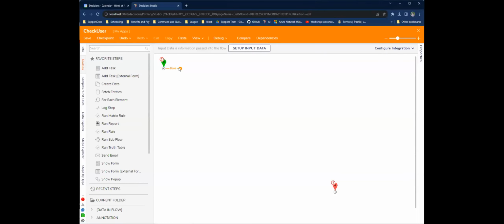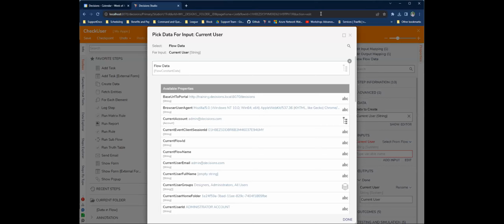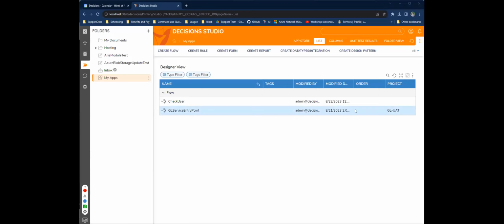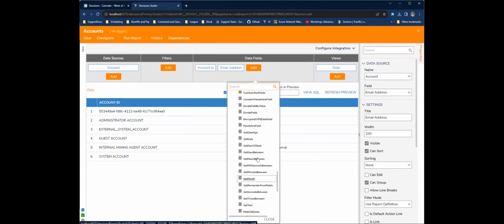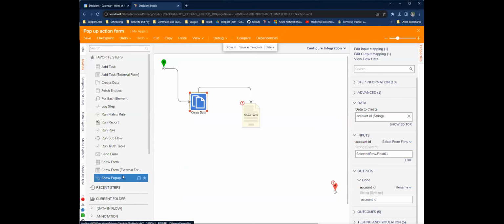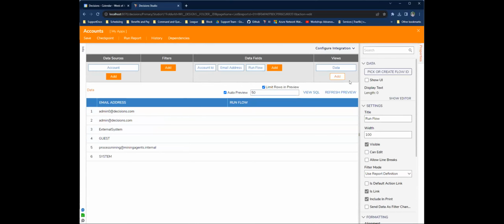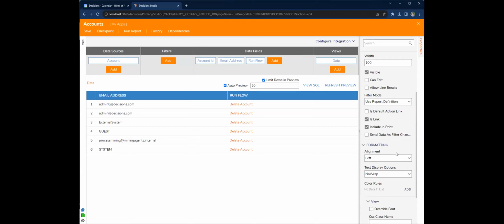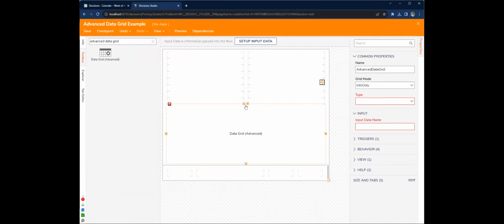Decisions Q/A Lunch & Learn - 08/22/2023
01:18 "Trying to figure out username of device.. how can i capture username from device or browser? How can we know who they are?"

07:47 "We're making a form that includes a report in it. We want each report row to have a "delete" button, that button would delete that record from the report and the data structure. How can we achieve this?"

20:27 "Is there a setting to allow me to remain logged into dev similar to prod?"